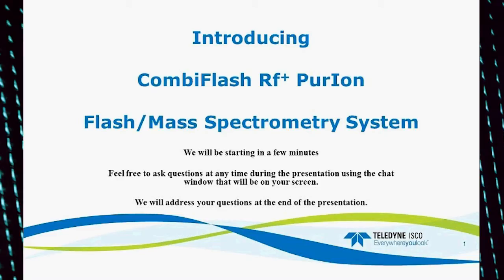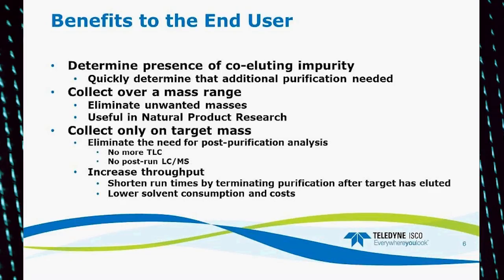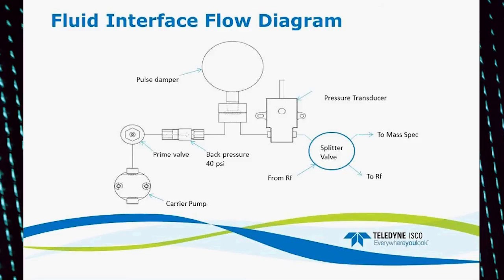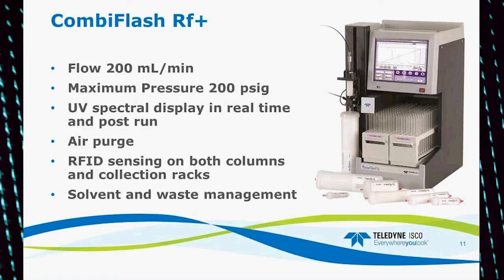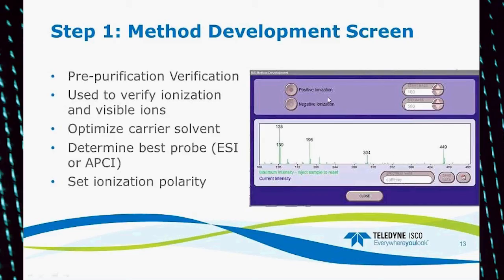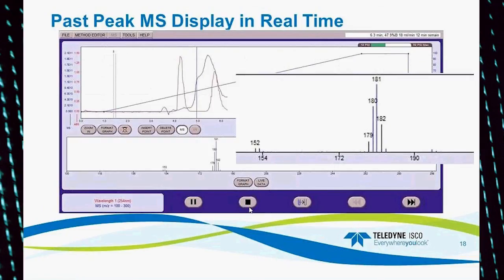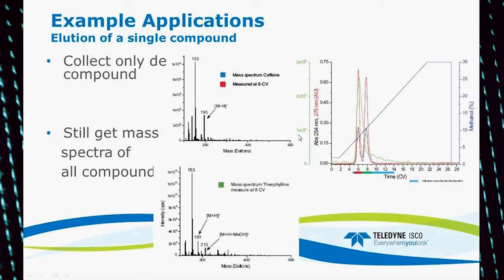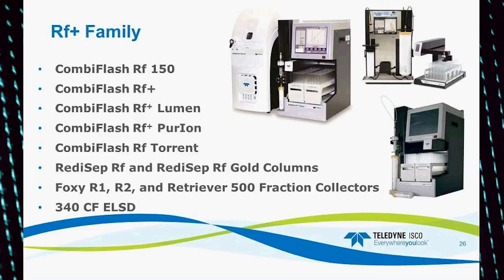Introducing the CombiFlash Rf+ PurIon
A webinar presentation on Teledyne Isco's CombiFlash Rf+ PurIon Flash Chromatography/Mass Spectrometry system.

In this recording, Ron Lewis presents benefits of mass directed compound purification with this system. He covers the following topics:
 - Why Flash/Mass
 - How does it work
 - Control
 - User Interface
 - Applications